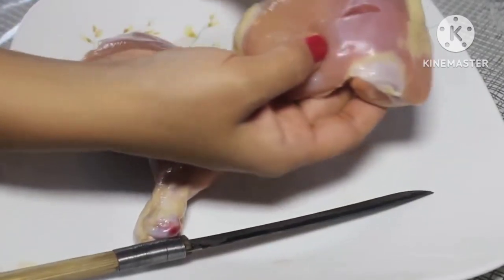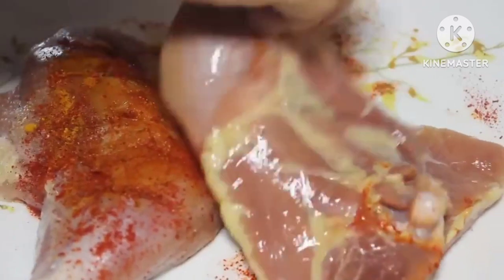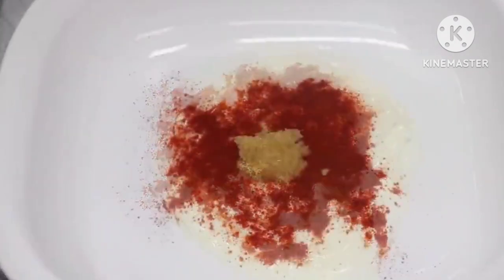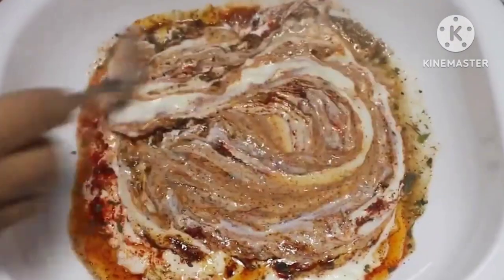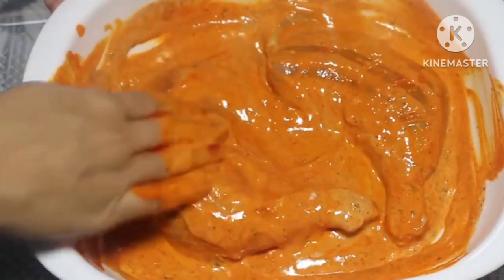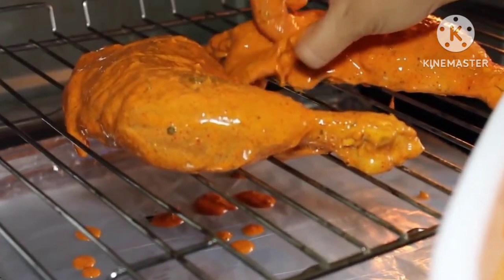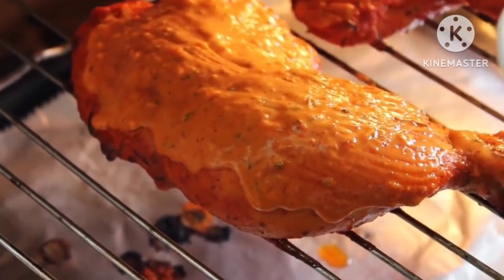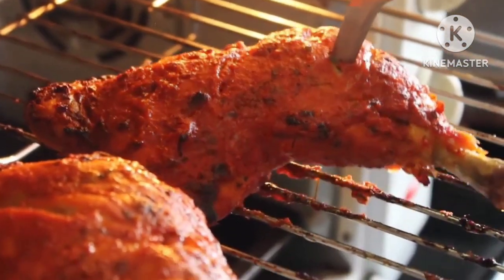Chicken Hungarian recipe || How to make chicken Hungarian recipe Tamil style cooking